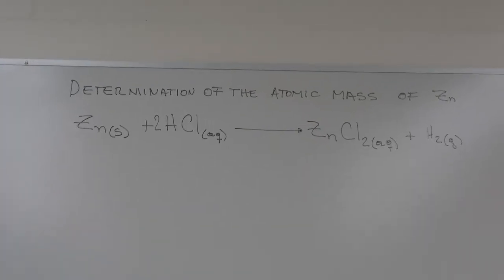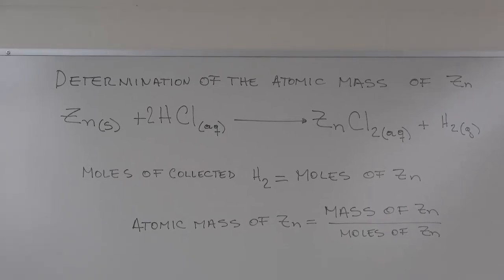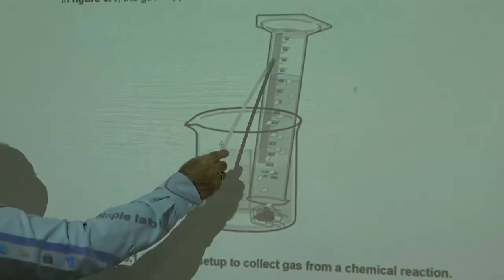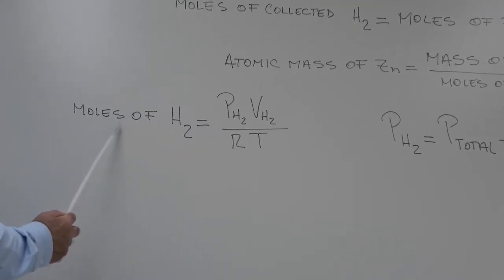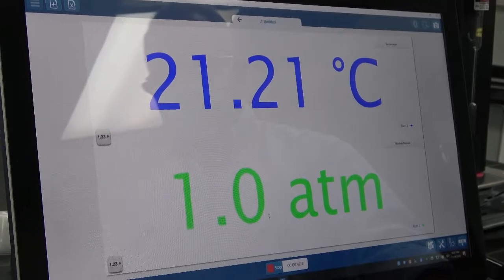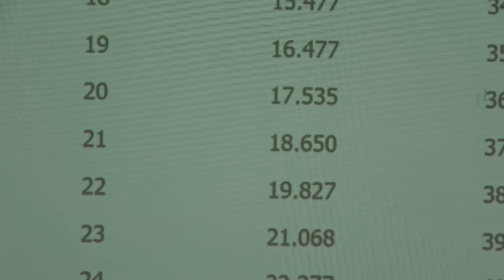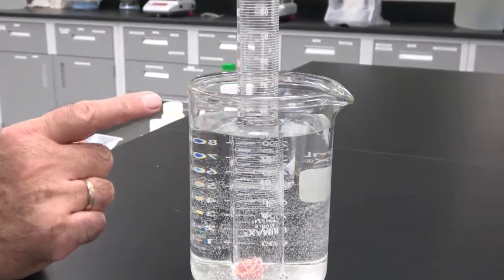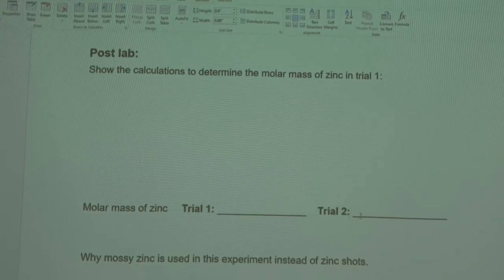Lab #5 Determination of Atomic Mass